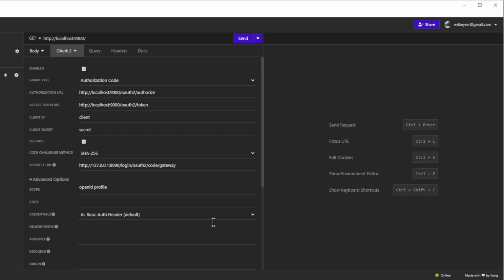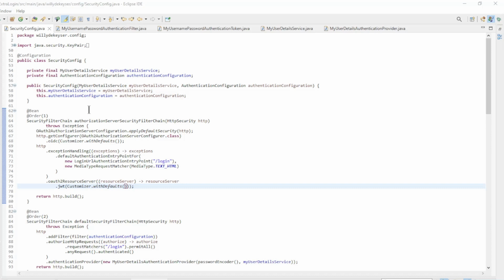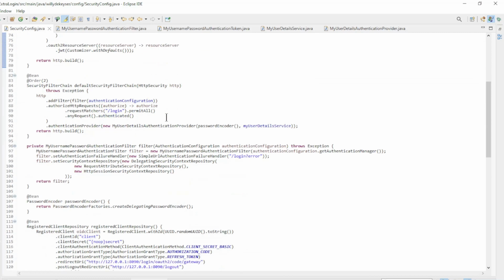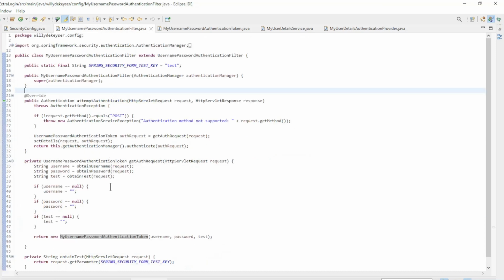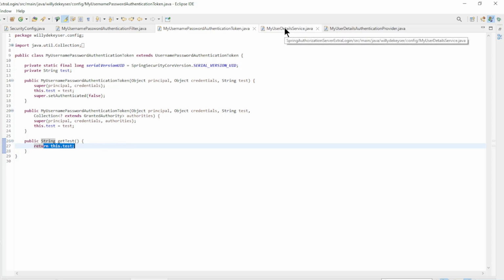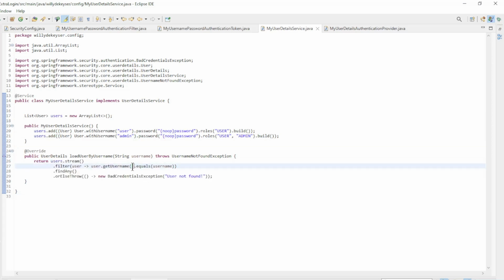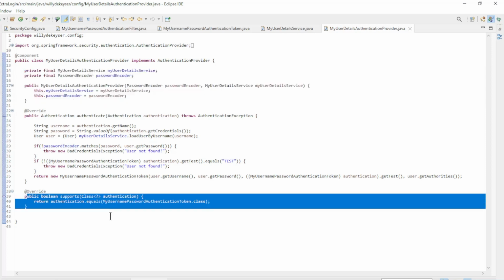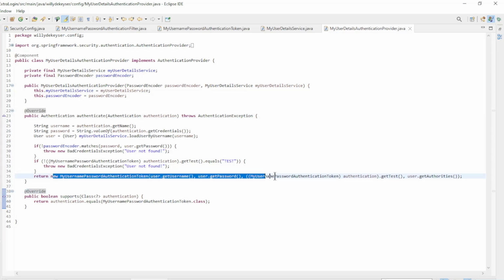Spring Authorization Server - Extra Login fields - Part 02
Extra Login fields

Github:
Spring Boot: